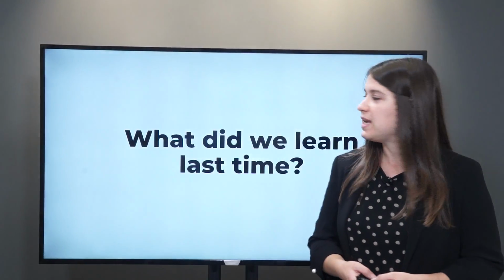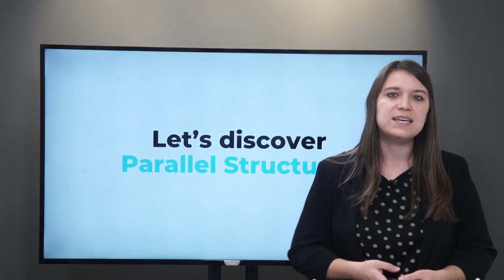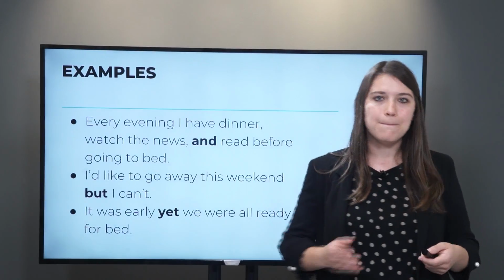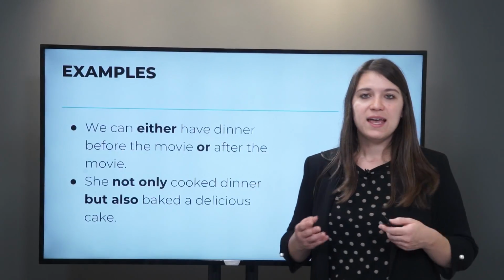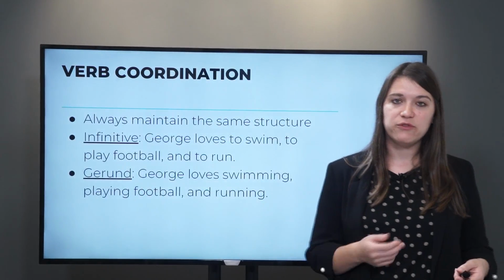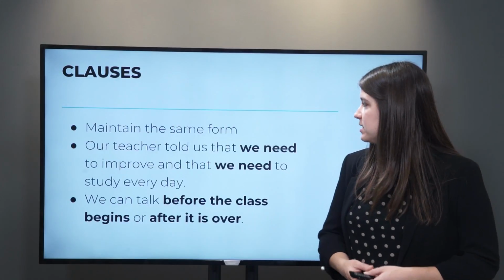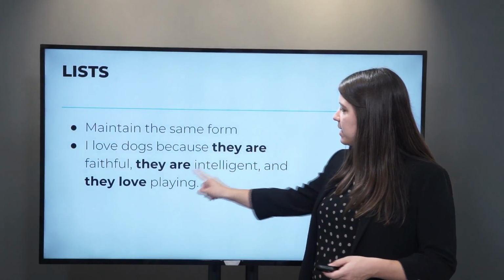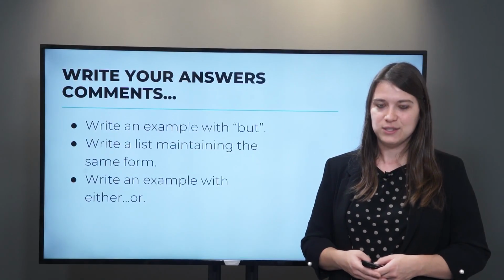Advanced English Grammar Syntax | Parallel Structure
Advanced English grammar is important to becoming fluent. Parallel Structure or Parallelism in English is using syntax correctly in English. Today teacher Robin explains how achieve this in English.

Check out these related posts to help you improve your English:

- Parallel structure in English